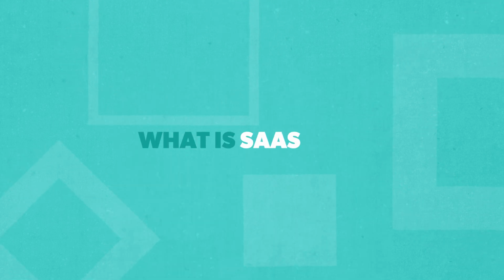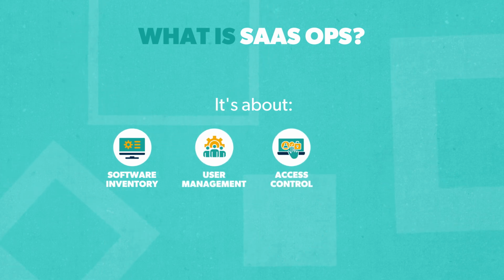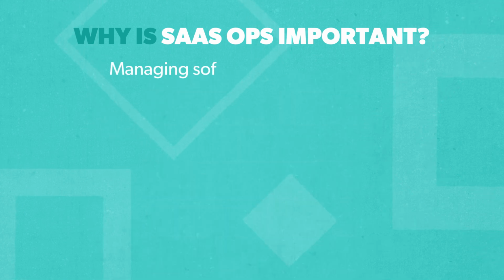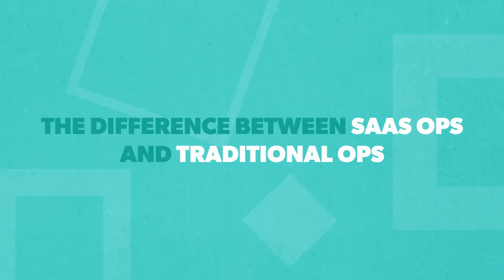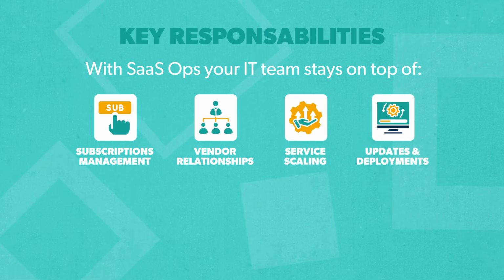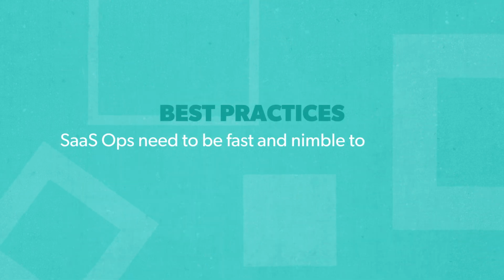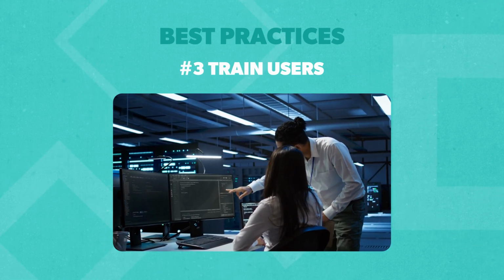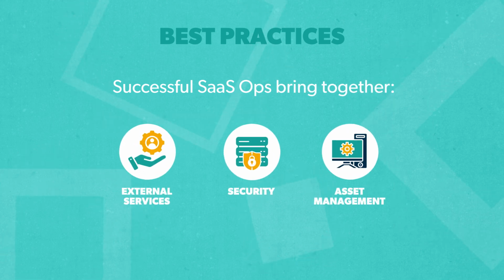What is Software-as-a-Service (SaaS) Operations?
In this video, learn the following key points about Software-as-a-Service Operations (SaaS Ops):
- What is SaaS ops?
- Why is SaaS ops important?
- How does SaaS ops compare to traditional operations?
- Key Responsibilities in SaaS ops
- SaaS operations best practices for IT leaders

Transcript:
Organizations rely on SaaS applications more and more to get things done. But with so many specialized apps and different vendors, IT departments can get lost in the cloud.

It’s easy to see why -- most organizations use over 100 SaaS apps in their day-to-day tasks. For an IT team, that’s a ton to manage.

And that’s why you need a proper plan to handle SaaS Operations.

So, what is SaaS Ops?

And how do you make it work for your team?

SaaS stands for Software-as-a-Service and refers to all the cloud-based apps your organization uses. SaaS Ops is the engine that centralizes the management of all that cloud software.

It’s about knowing what software you have, who uses it, how to control access to it, and what the costs and benefits of them are.

The goal of SaaS Ops is to help your organization make the most out of the services they use, while keeping security risks and costs to a minimum.

Taking the right approach to SaaS Operations is important because it affects just about everything everyone in your organization does.  Managing software services helps to…

-Control costs of subscriptions
-Stay secure and protect data in the cloud
-Streamline workflows for all users
-Manage multiple vendors
-Invest in technology wisely
-And adopt new tools quickly.

The key difference between traditional IT Ops and SaaS Ops, is that traditional IT is about building and maintaining internal infrastructure, while SaaS Ops is about managing services from external vendors.

With SaaS Ops, your IT team stays on top of subscriptions and vendor relationships, scaling services, and new deployments and updates. It also helps other departments make the right decisions about which SaaS solutions are right for their team.

Controlling access, providing security, and making sure SaaS tools are compliant with data and privacy laws is another key focus for SaaS Ops.

Deploying a disaster recovery and backup plan is paramount to any organization relying on SaaS services.

SaaS Ops need to be fast and nimble to keep new innovations and the needs of your business aligned.

The best way to start is by centralizing SaaS management on a single platform that lets you monitor all services from one hub.

From there, implement strong access controls to keep your organization safe.

Train users to increase proficiency and teach them how to avoid security risks.

Streamline integrations between different third-party providers by facilitating data flow between apps and setting up users with single sign-on.

And keep track of the way your teams are using SaaS tools and how often they use them, so your organization gets the most out of their investment.

Successful SaaS Ops bring external services, security, and asset management together.

JumpCloud has an all-in-one solution that gives your IT team visibility into the apps and cloud infrastructure your team relies on.